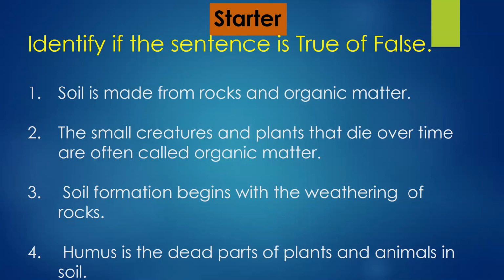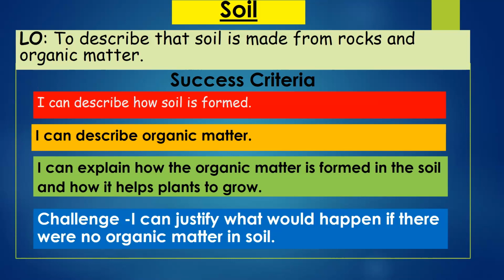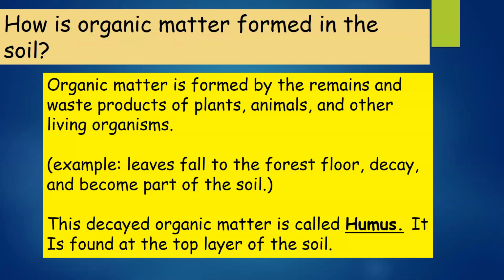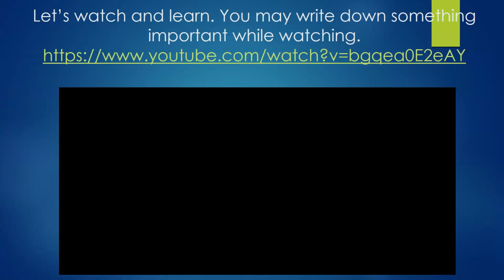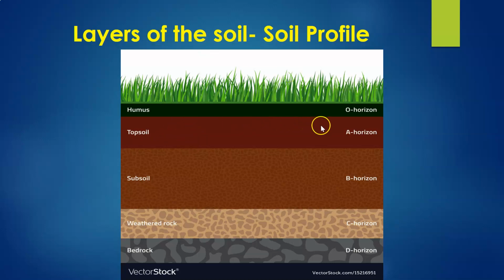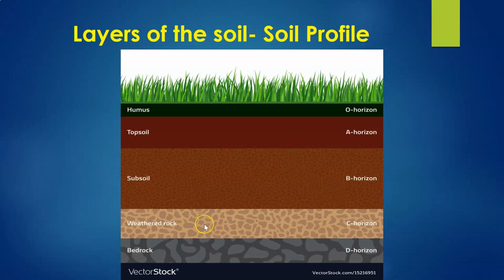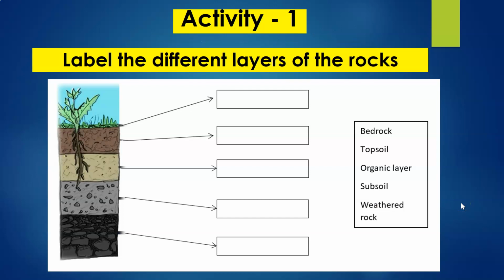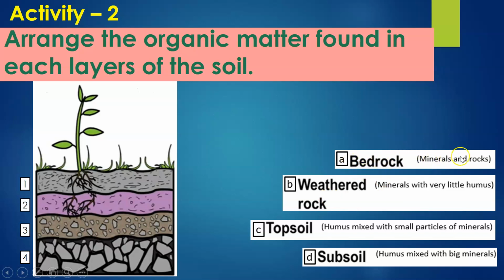Layers of the Soil- (Soil Profile)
This video will teach you about the importance of Organic matter and the layers of soil also known as the Soil Profile.